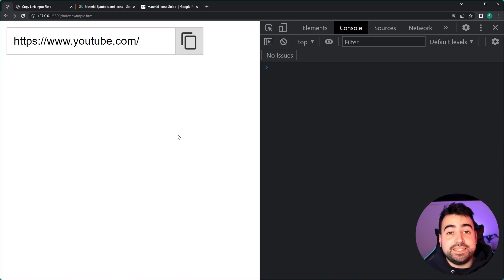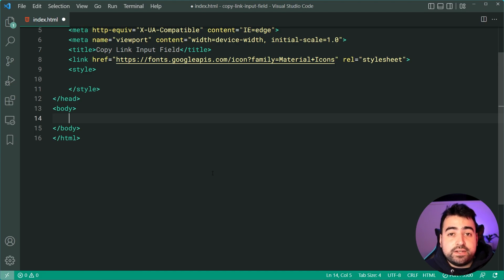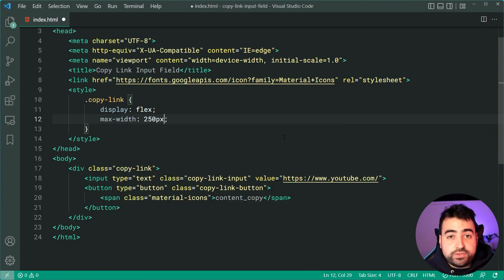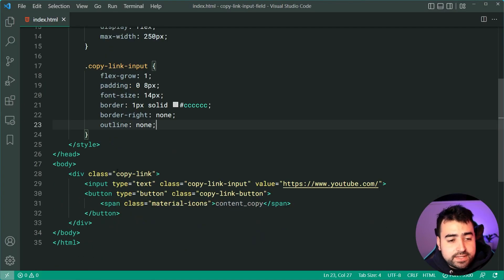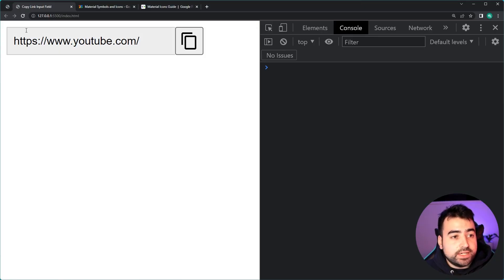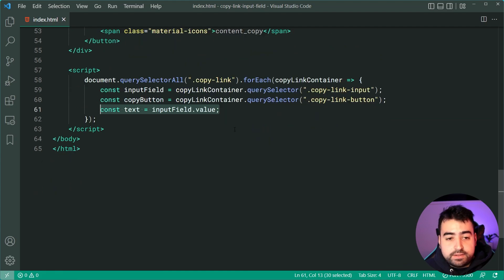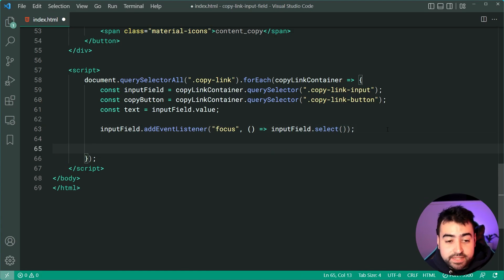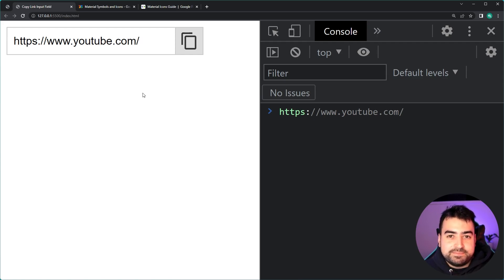How to Create a "COPY LINK" Input Field with HTML, CSS & JavaScript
In today's video we'll be creating a "Copy Link" input field using HTML, CSS and JavaScript. This is very easy to do and is a huge convenience to your users when performing an action like sharing a link.